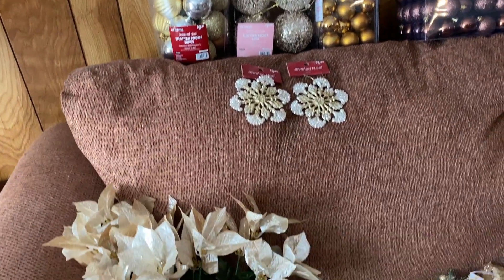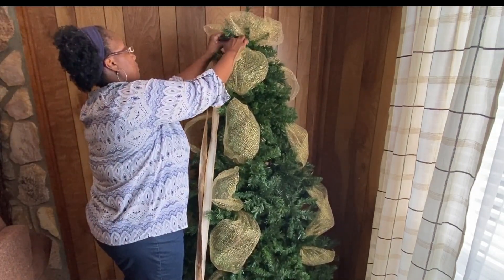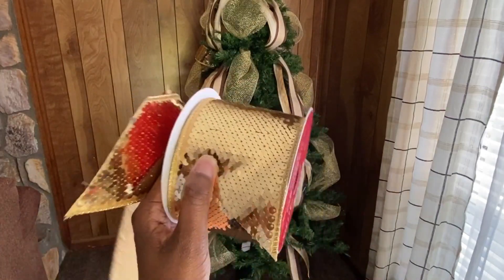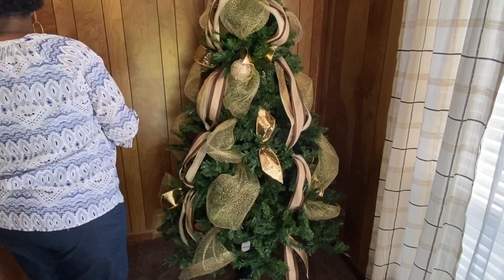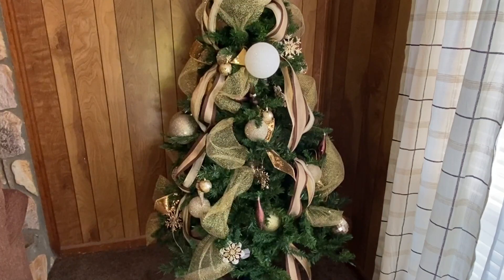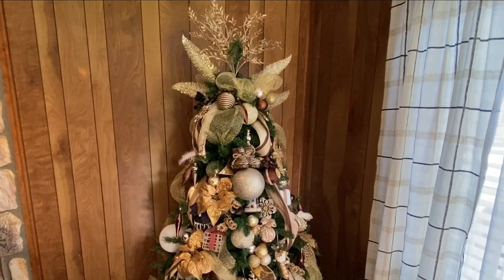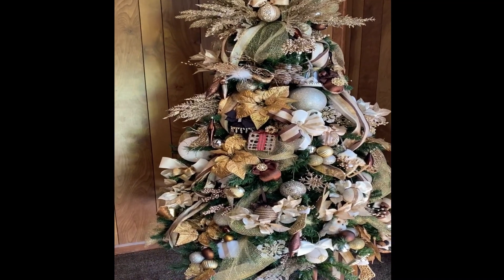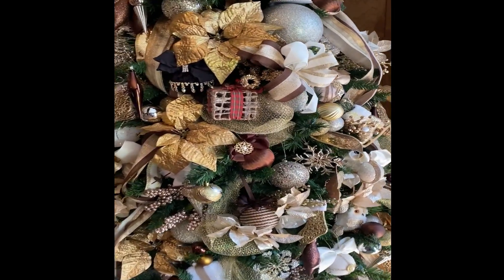Let's decorate the tree 2020 using our handmade ornaments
Hi everyone! It's is great having you here. Today, AS PROMISED - I am decorating a tree using the ornaments that I made during the Vlogmas 2020 including the tree topper.  This took over 2 hours but I was able to condense the footage to less than 30 minutes! (WOOHOO)

Different space, smaller tree but the same glamorous ending. This year's colors are brown, creme, gold with a little copper and bronze.

The tree is from Walmart and the ornaments/ribbon/tulle came from: Hobby Lobby, Walmart, Michaels, Carolina Pottery, At Home, Big Lots and Wayfair.

Check out the ornament DIYs